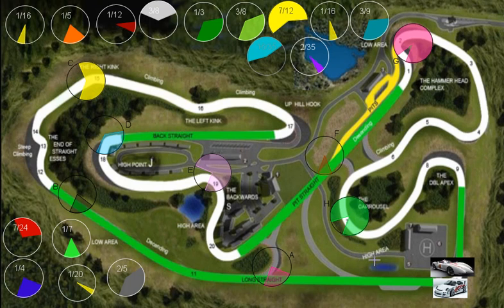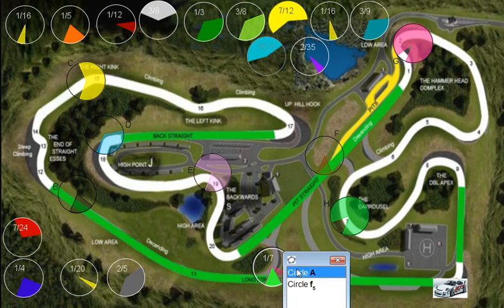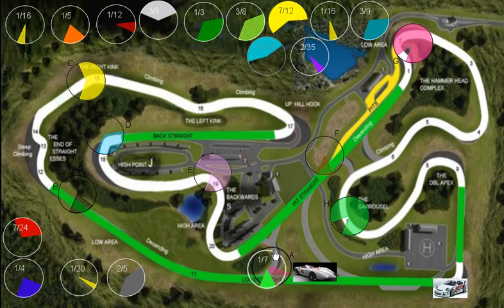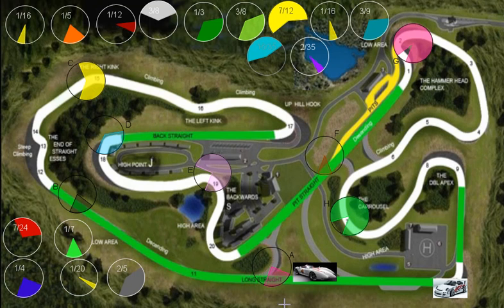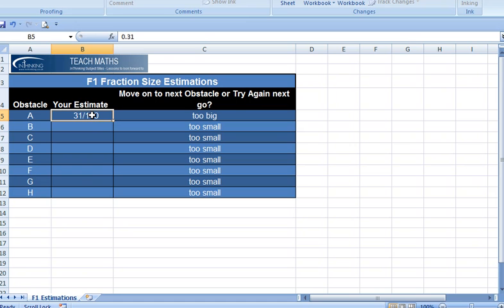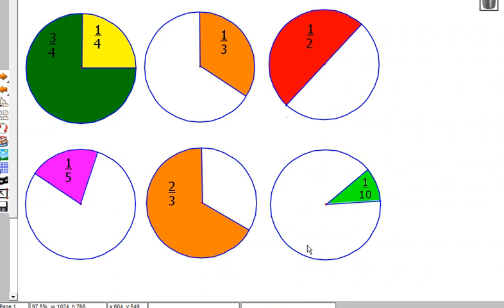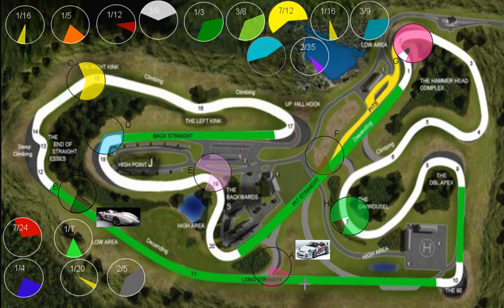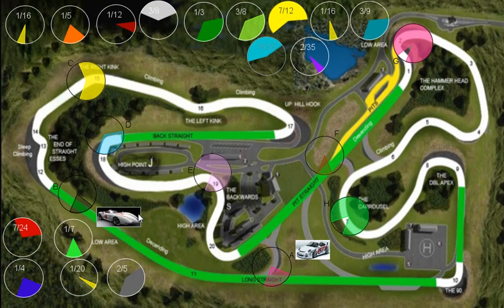EstimatingFractions.mp4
Estimate the fraction size of the "hole" in the race track and find two pieces of "Pie" to fill the hole. Enter your estimate of the size of the hole into Excel to see if you are right!